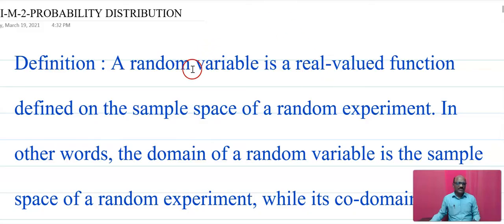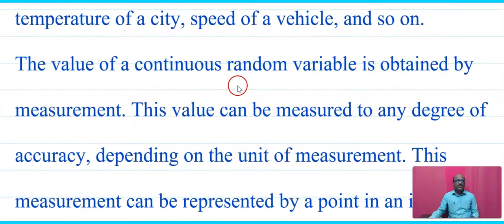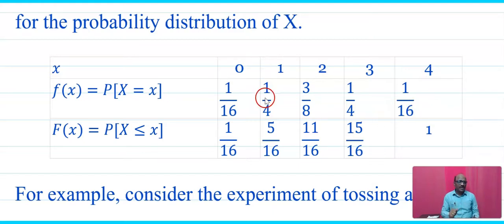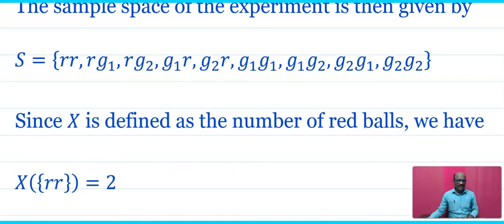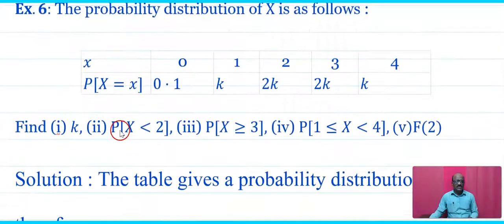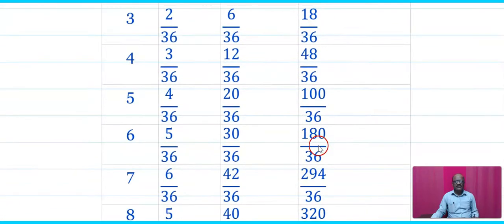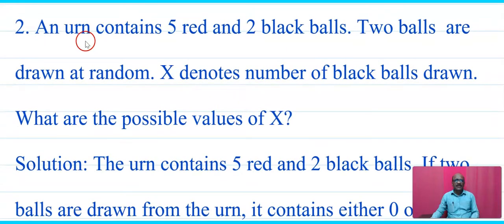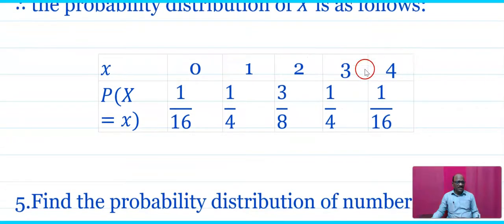New Syllabus |Std. 12th|MathesII|Probability Distribution |Exercise-7.1-(I)|Maharashtra State Board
I am uploading the video of Mathematics-2 about the Seventh Chapter -Probability Distribution , Exercise-71